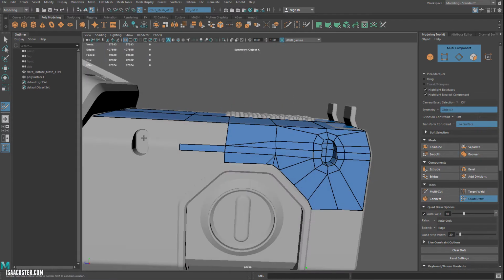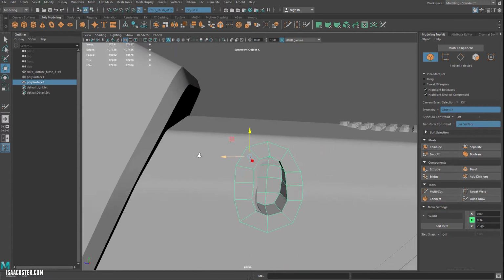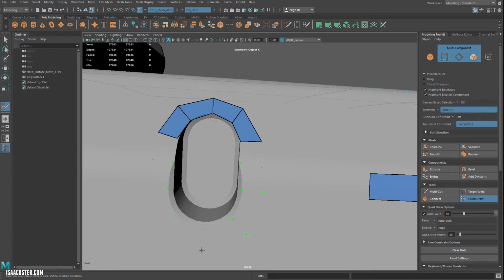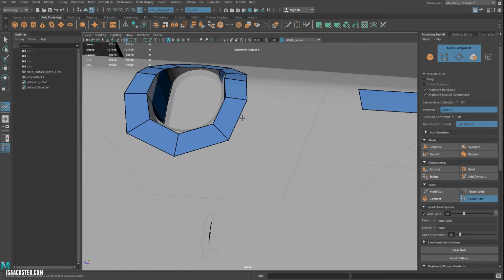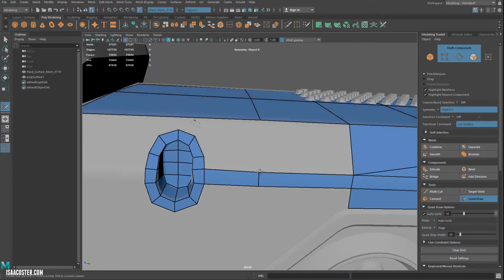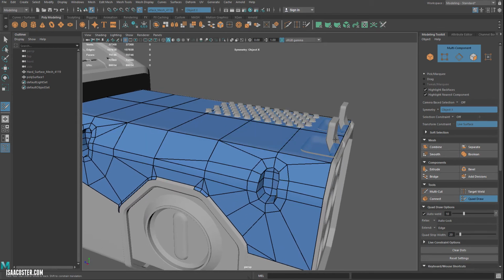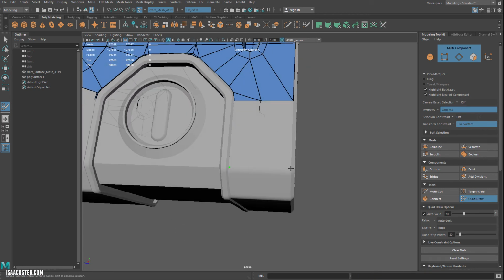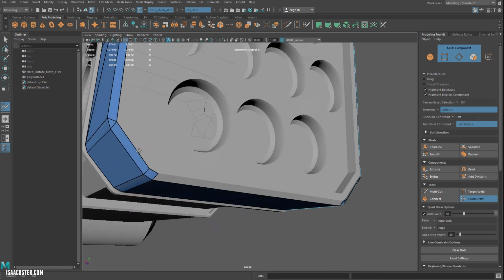Game Art Pipeline 04 - Retop 02